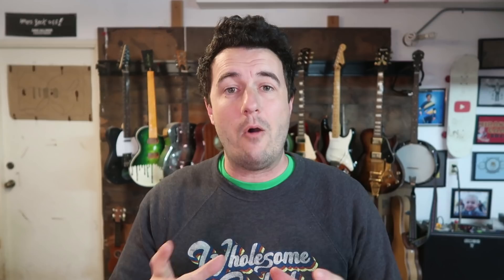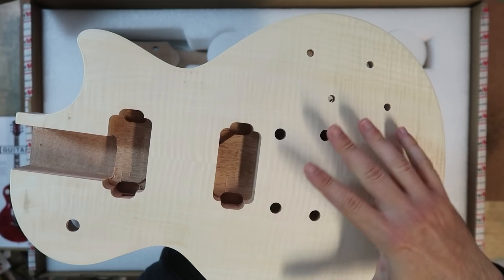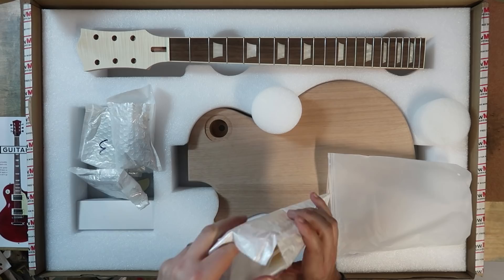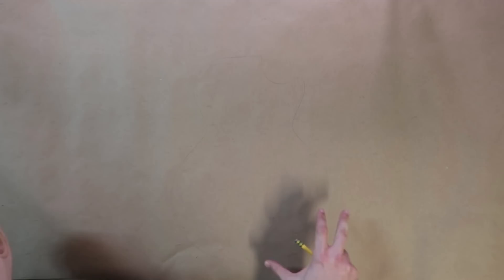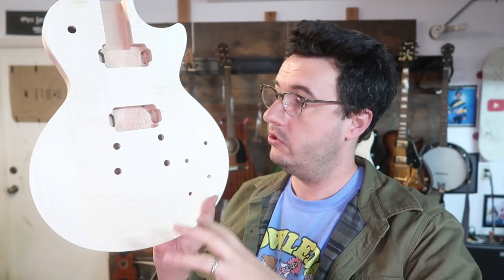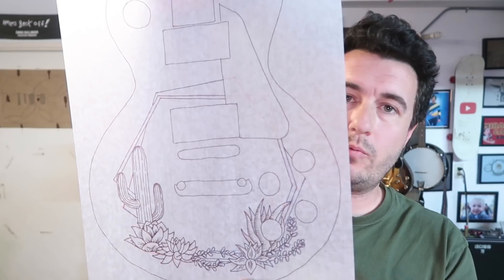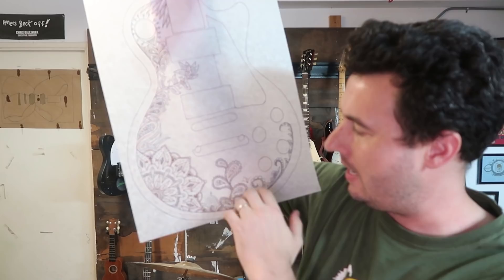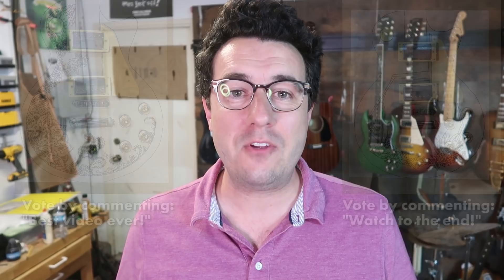Building a Guitar for Erik Stocklin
This is the first video in this series of a succulent guitar build for Erik Stocklin.